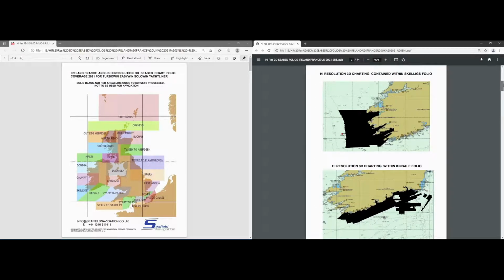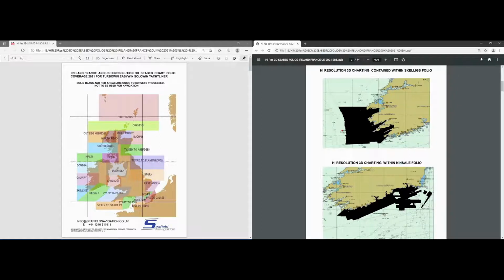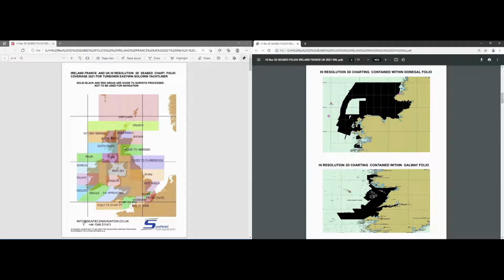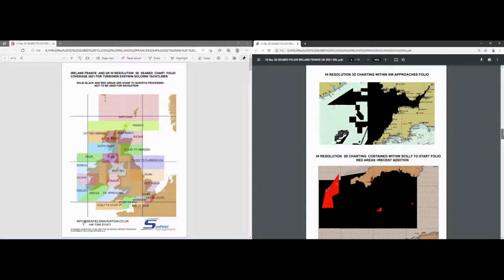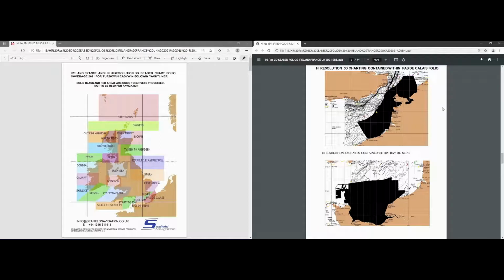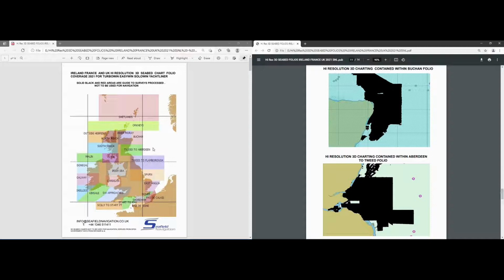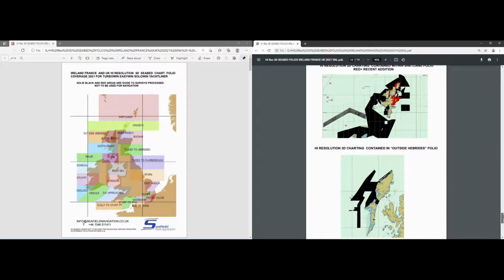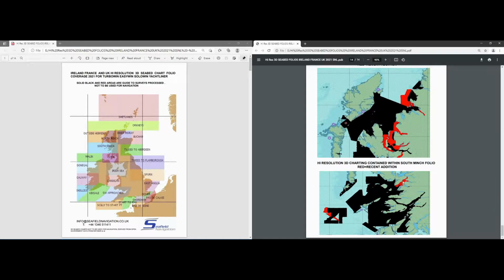3D Seabed Charts Overview